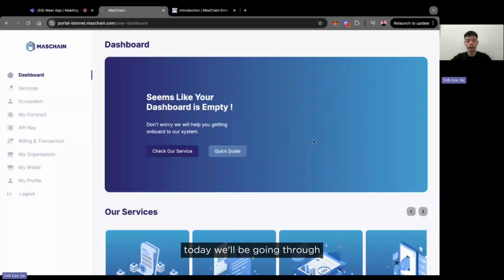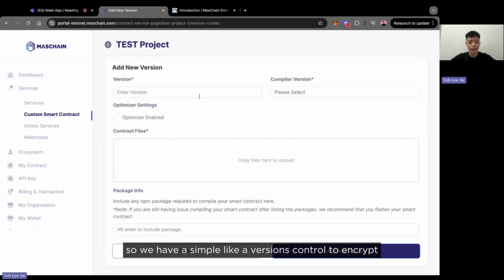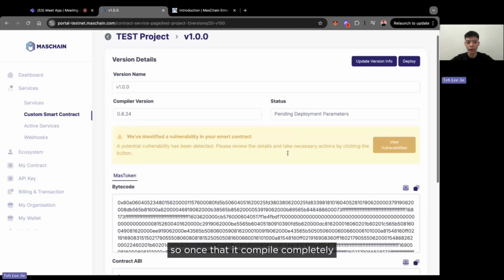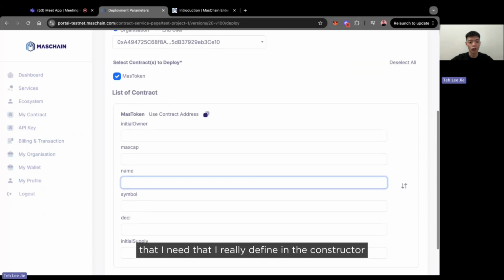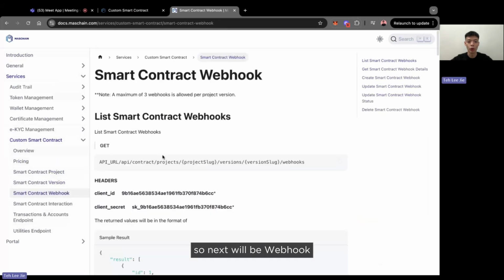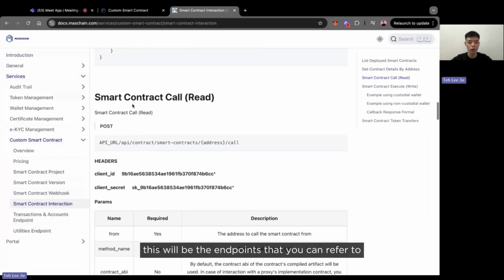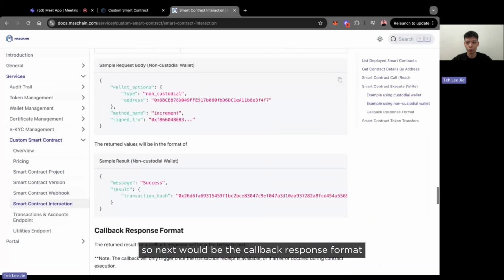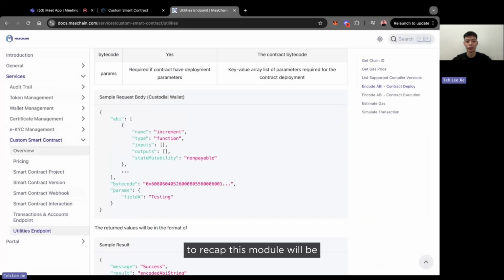Maschain - Custom Smart Contract